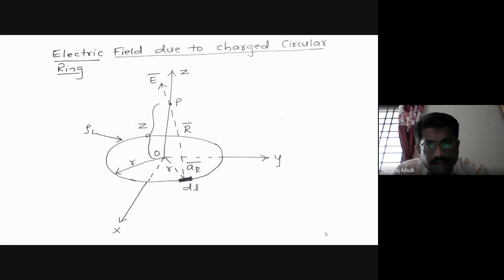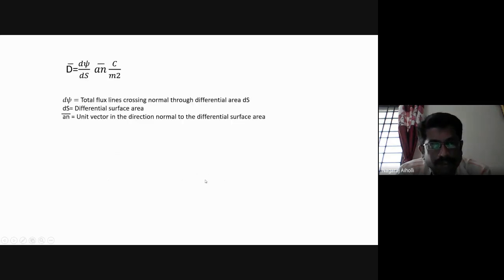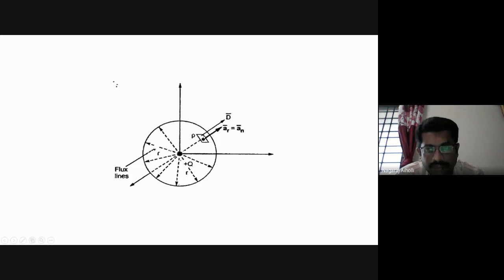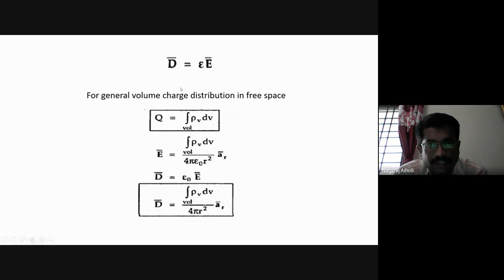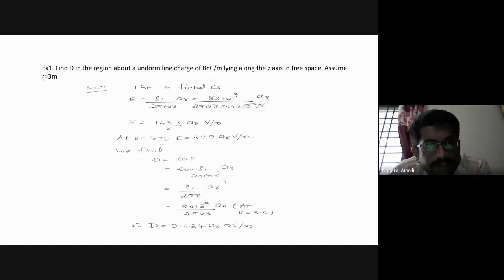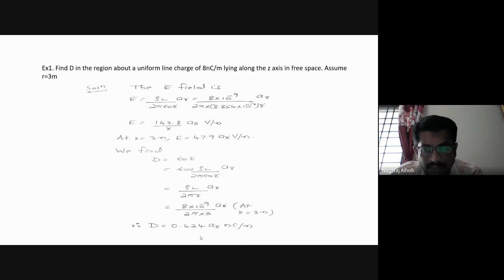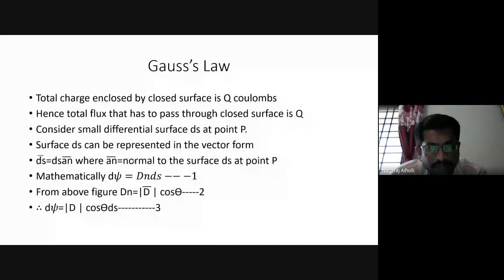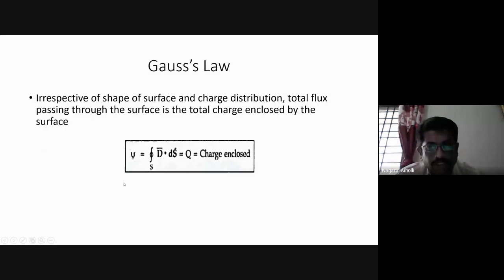JCE EE EMFT Class--18